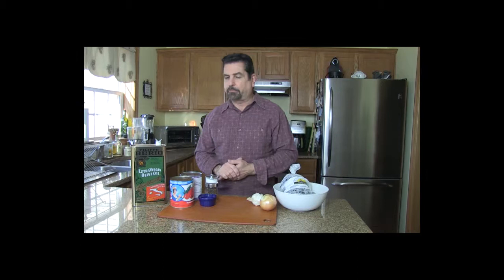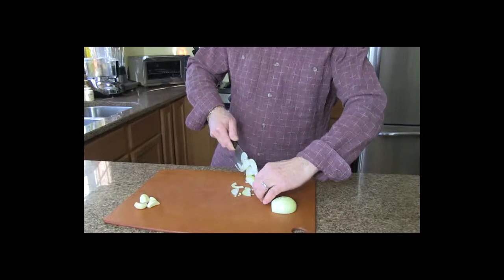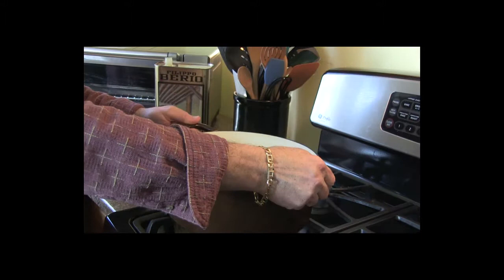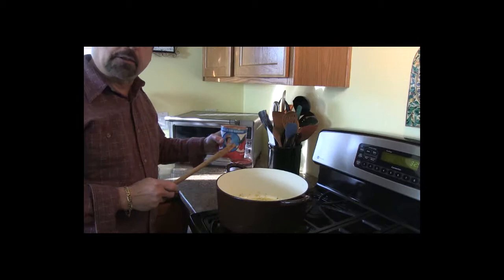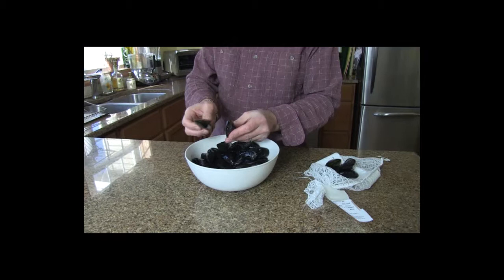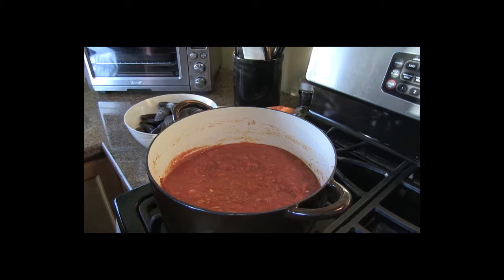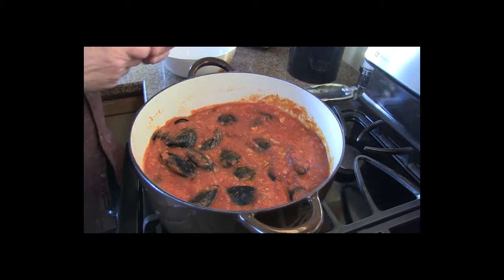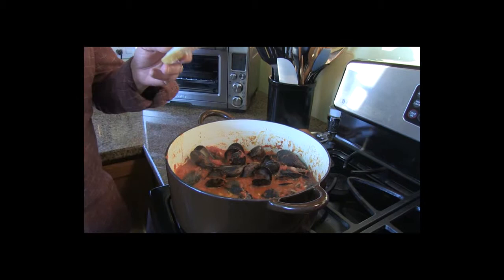Mother Matthew's Mussels Fra Diavolo.mp4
Mother Matthew makes Mussels Fra Diavolo